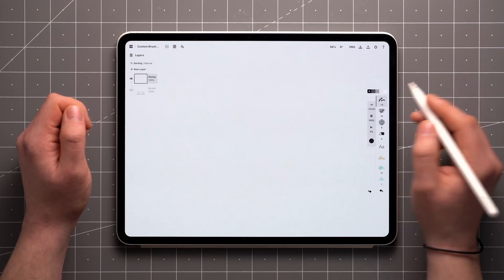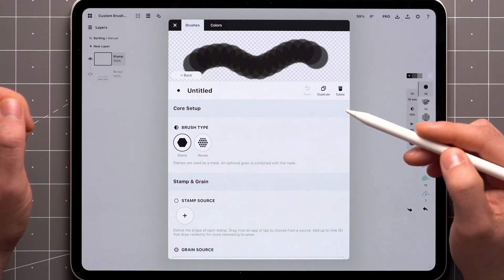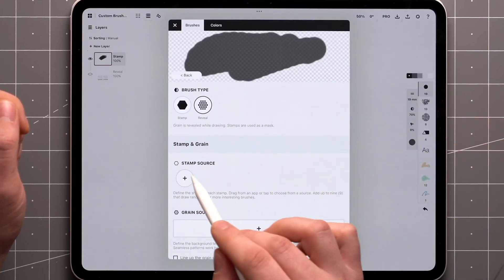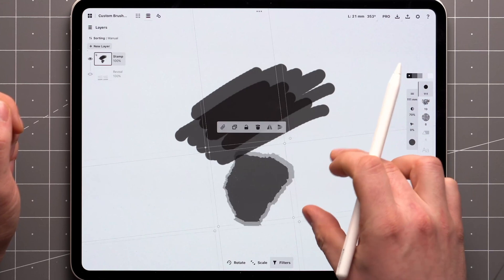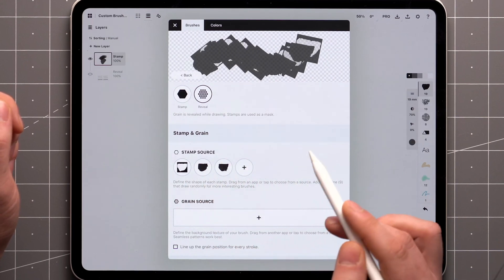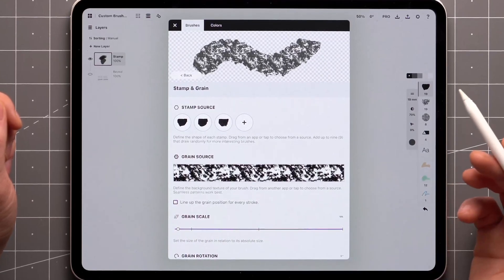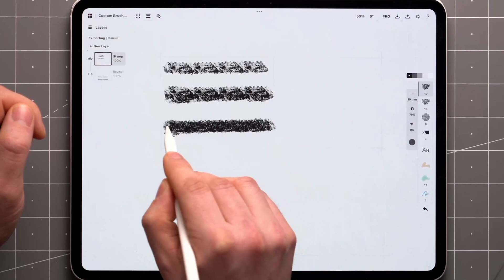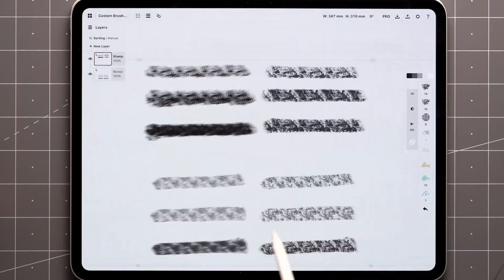Walkthrough Series: Custom Brush – Stamp & Grain (2 of 5)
Welcome to the Walkthrough Tutorial Series, where you'll learn all the tools and features of Concepts. In this video, you'll learn how to use stamps and grains to add unique textures and behaviors to your custom brushes (Currently on iOS).

You'll discover how to:

– Understand the difference between Stamp vs. Reveal brush types.
– Add custom stamps to brushes using high-contrast images.
– Apply seamless grains for texture in your brush strokes.
– Control grain alignment and enhance your brushes character.